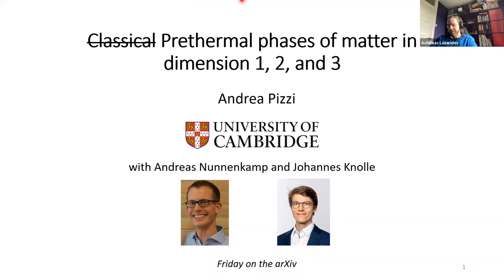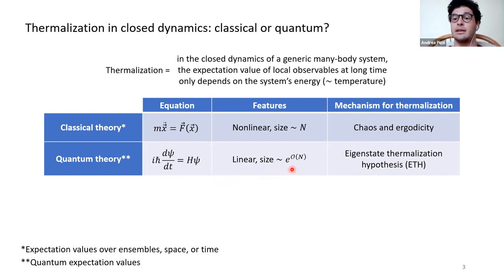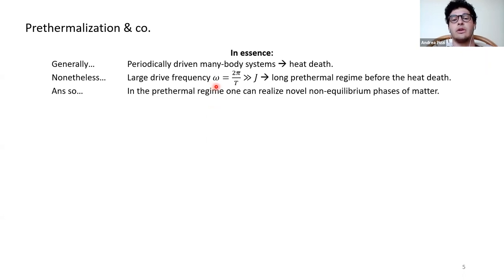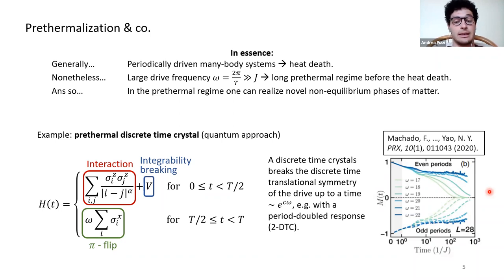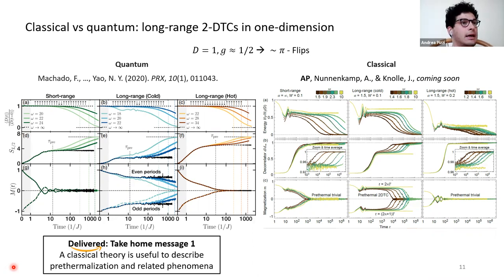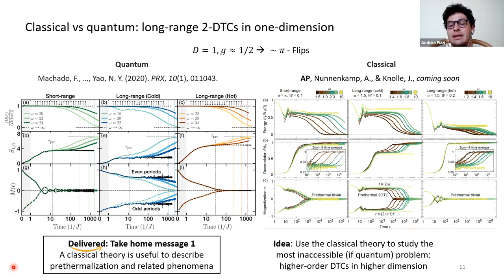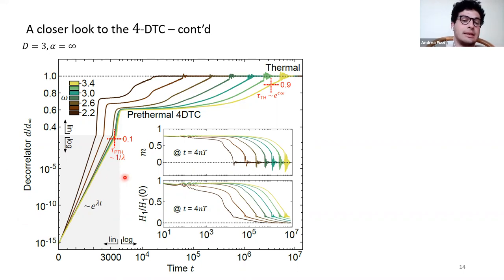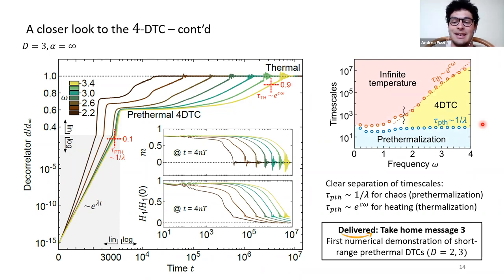Dr Andrea Pizzi (Cambridge)